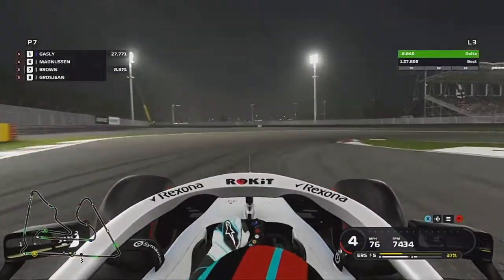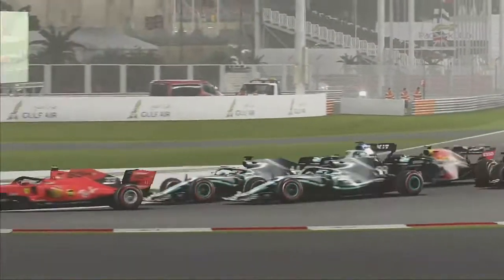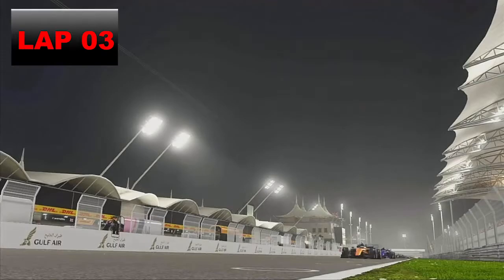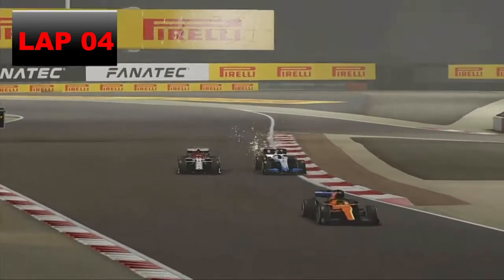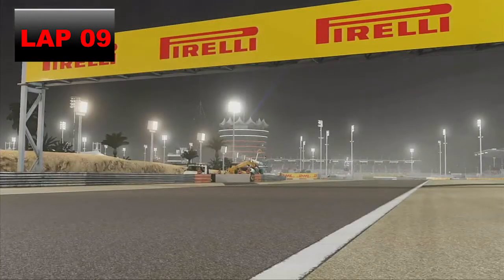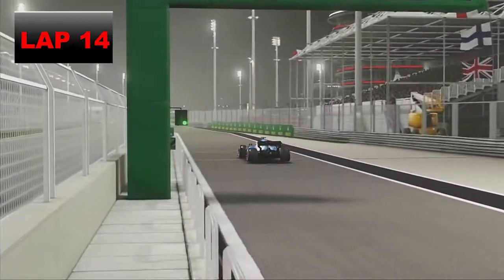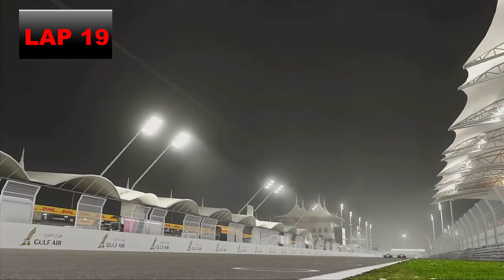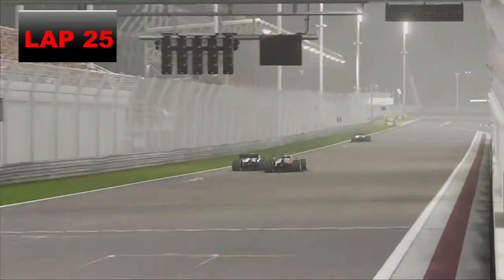F2 Battle! F1 2019 Career mode Part 42 Bahrain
This is Part 42 of my F1 2019 Career Mode for the Bahrain Grand Prix, in the Williams.
After a tuff race in Australia I'm looking to back on track in Bahrain at the Shakir circuit. its a quick track with high speed corners and long straights. I am a fan of the Shakir circuit apart the tricky turn 10. With the Williams under performing we are round the mid-field with our F2 story drivers Devon Butler in the Renault and Lukes Weber in the Toro Rosso Honda. Will we battle them and who will come out on top.
If your looking for some high quality F1 gameplay then this is the channel to be on.
If you enjoyed the video make sure to hit the like button and if you want to see more make sure to Subscribe and hit the bell so you never miss a video.